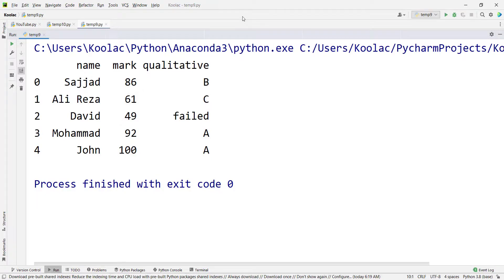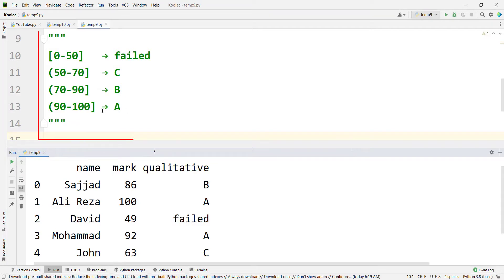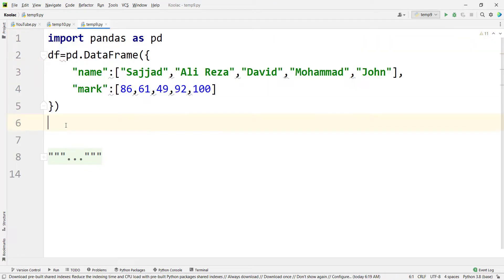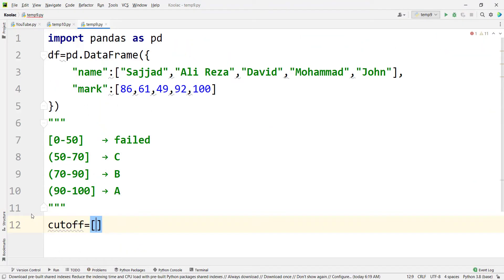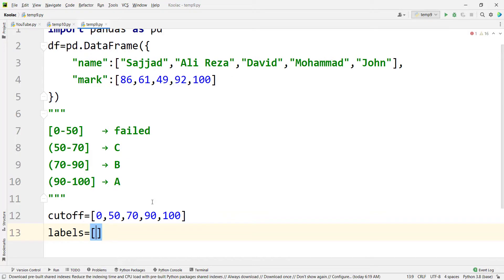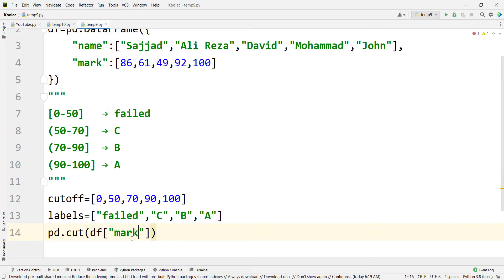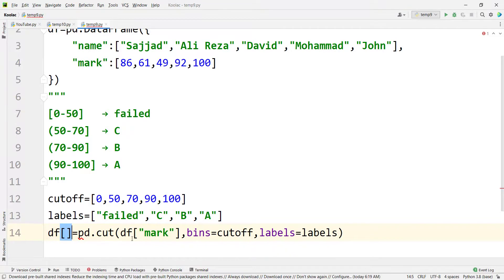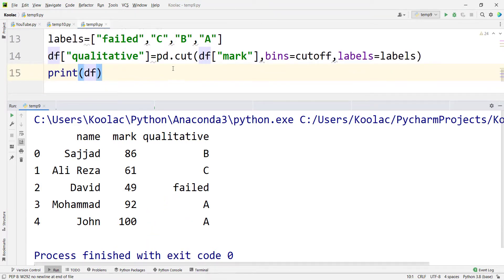Python Pandas cut() Function - Clearly Explained with Example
🔴 Pandas cut() function ( pd.cut() ) clearly explained with example using python programming langauge.

💎 In this tutorial, we provide you a data and then we use cut function (technically cut method) in order to bin our data (make column intervals). For example, in this video, we use pandas cut function in order to convert numeric marks into qualitative marks of students.

❤️❤️ If you liked the video, please leave a comment for support.

df=pd.DataFrame({
    "name":["Sajjad","Ali Reza","David","Mohammad","John"],
    "mark":[86,61,49,92,100]

👍🏼👍🏼 Clicking on the like button really helps out the channel with the YouTube Algorithm. So, I would really appreciate it, if you did.